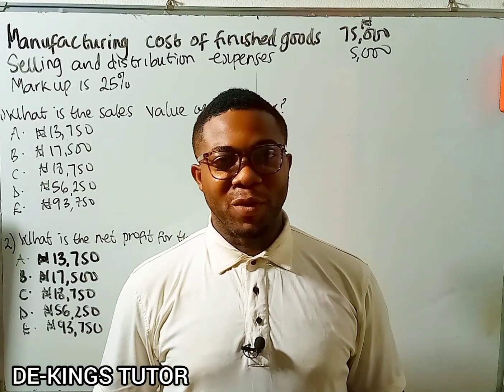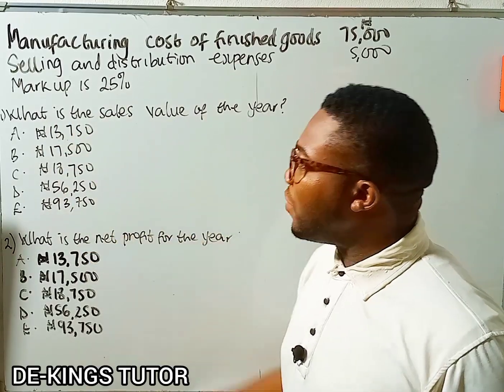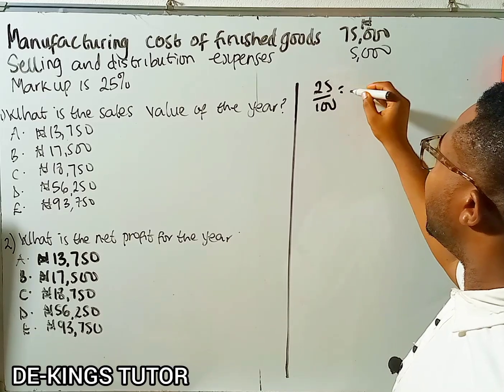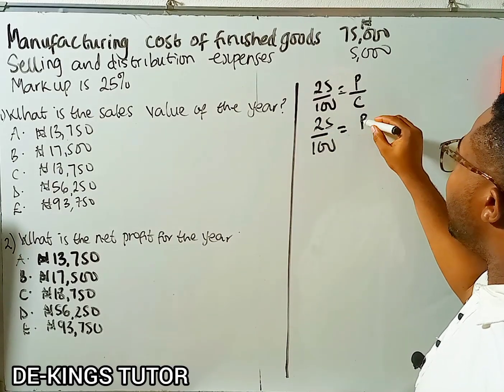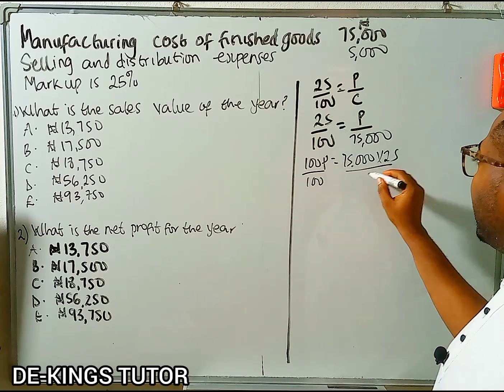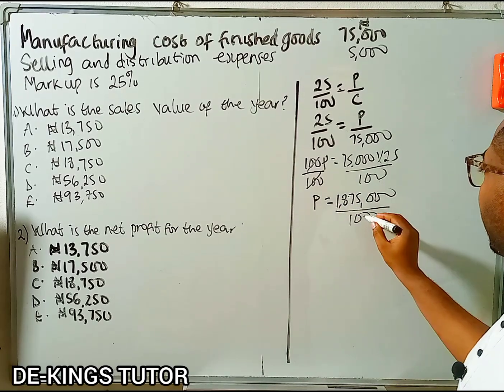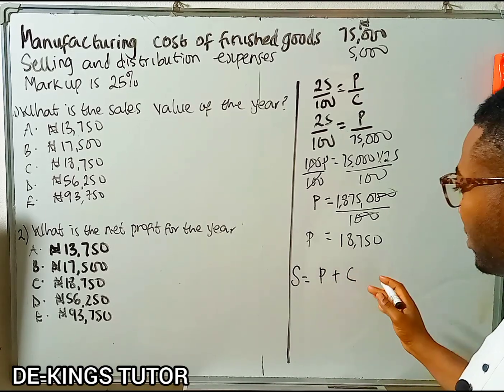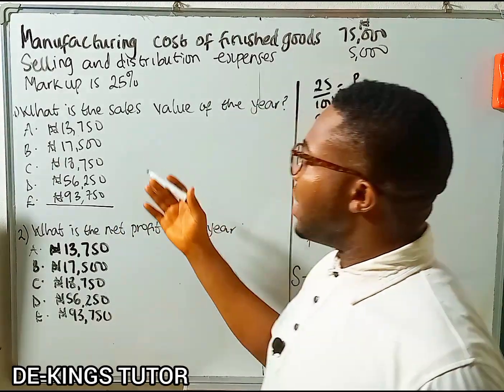Finding the sales value of manufacturing cost